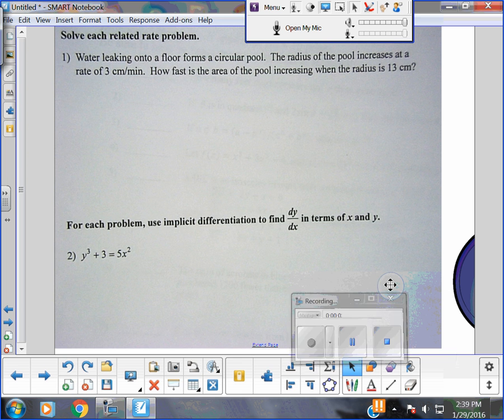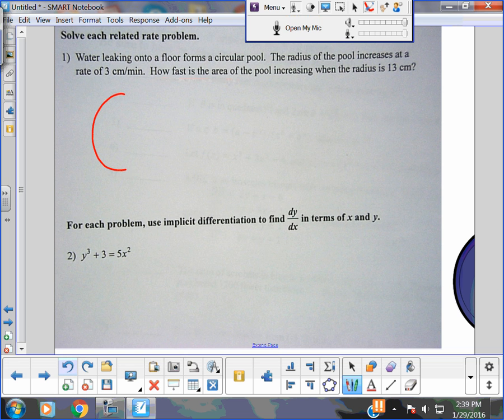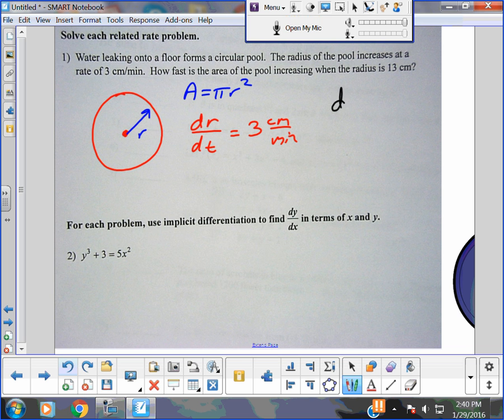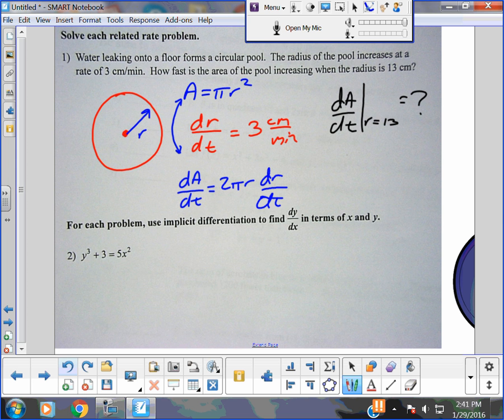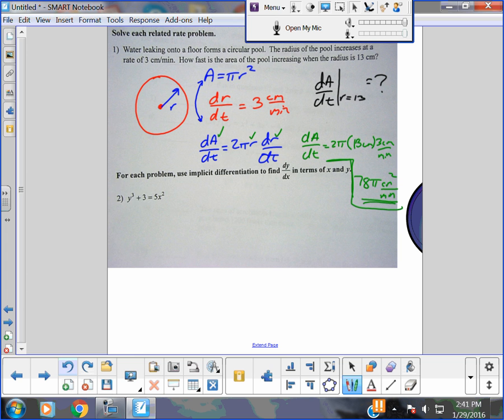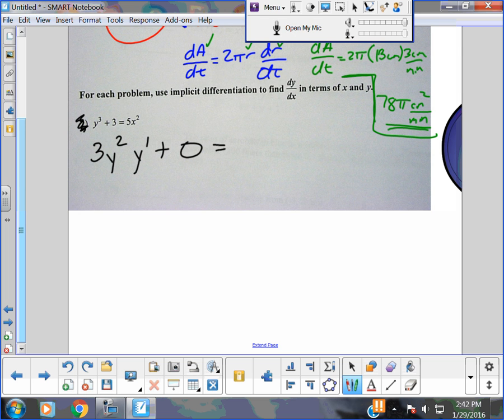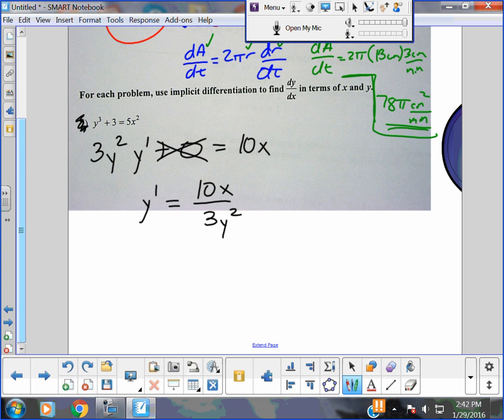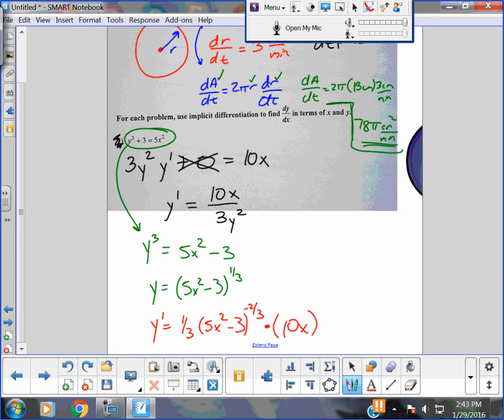Calculus Review of Related Rate and Implicit Differentiation - Juda math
Related Rate of circular spill
"Easier" Implicit Differentiation equation.